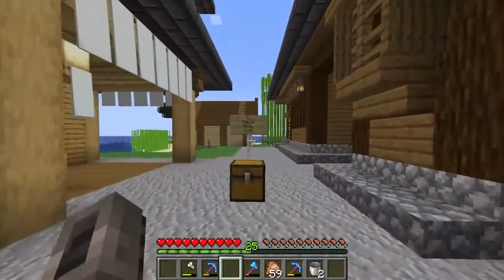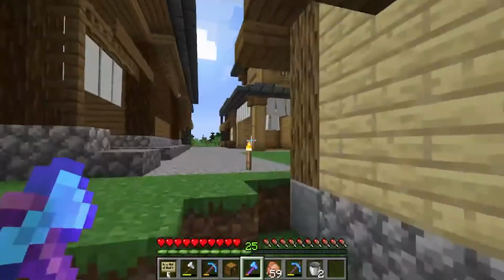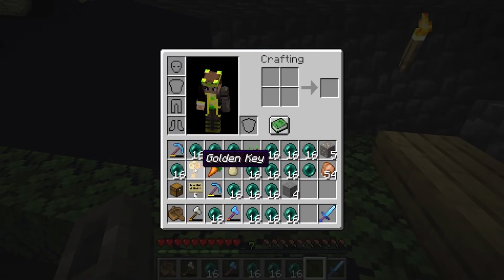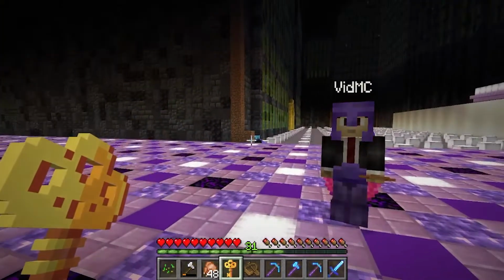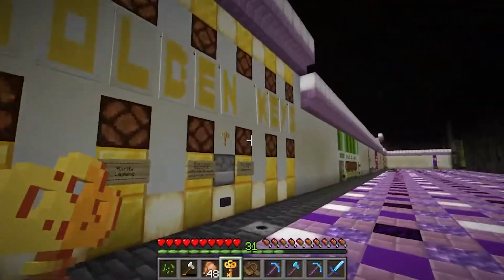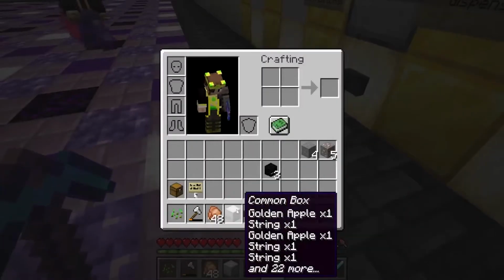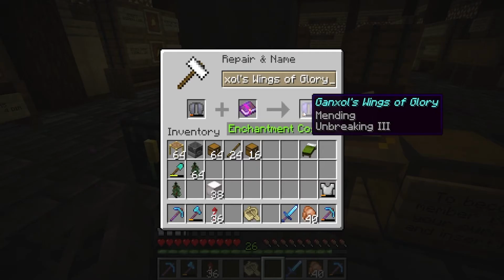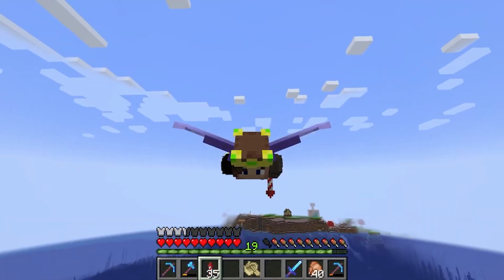Ignitor SMP S2: I Finally Build a Storage Vault in Minecraft 1.19 (#8)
Ignitor SMP Season 2!! Time to head back to the kingdom and deal with my greatest enemy on the series: Storage Issues! Click the LIKE Button if you end up enjoying!